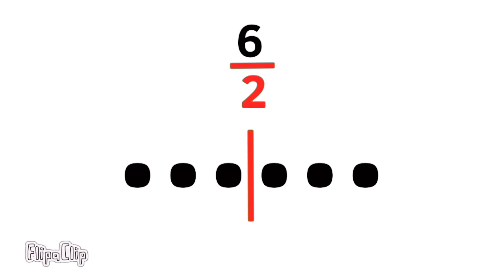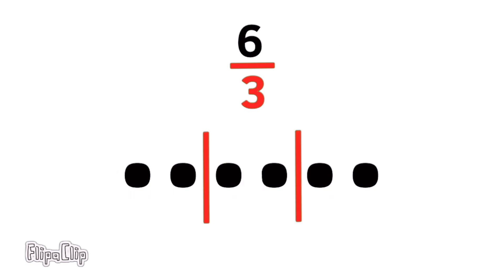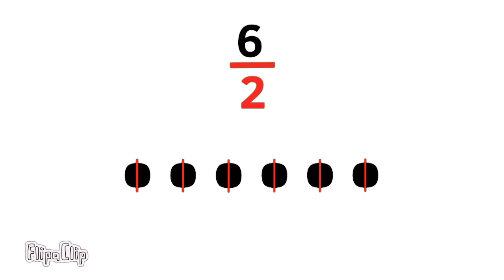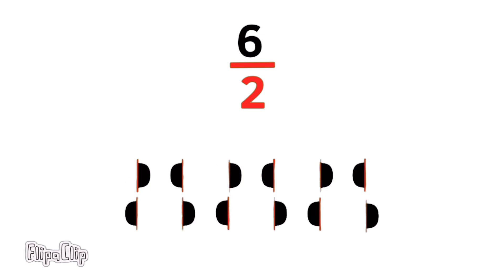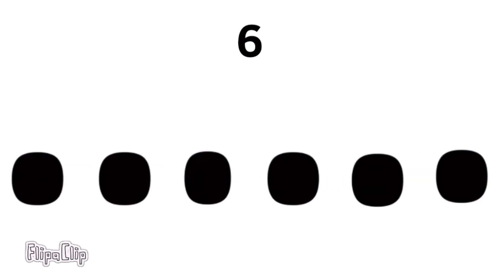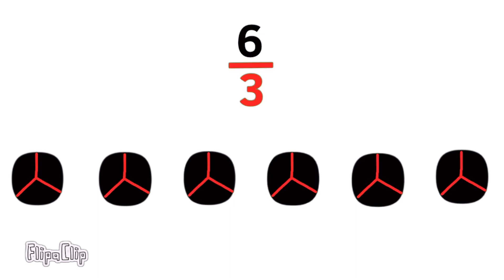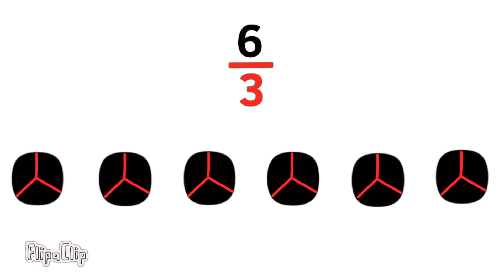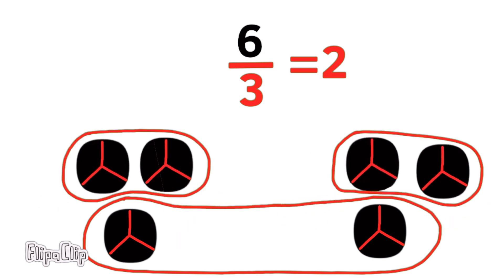Why is 6 divided by 3, Equal to 6 Times 1/3? - Math Commercial Breaks - Illustrative Math Tutorial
😉In this illustrative math tutorial I will explain and illustrate why dividing by a number is equal to multiplying by that same number's reciprocal. I use the examples 6 divided by 2, relating to 6 times 1/2, and I also use 6 divided by 3, relating to 6 times 1/3. This short math tutorial is a supplemental math video tutorial, perfect for giving math students a short break from working.

Why is 6 divided by 3, Equal to 6 Times 1/3? Leave your answer in the comments!

This tutorial is a video in a collection of math commercial breaks I have created. Commercial breaks are designed to give students a break from rigor, giving them a chance to sit back and relax while watching something that may get them to think about something a bit different than they where working on. Find the link to the commercial breaks below. You can call the math breaks or commercial breaks.

0:00 Math Commercial Break
0:10 Imagine 6 divided by 2
0:20 Imagine 6 divided by 3
0:30 6 times 1/2
0:50 6 times 1/3
1:30 Subscribe and watch more videos